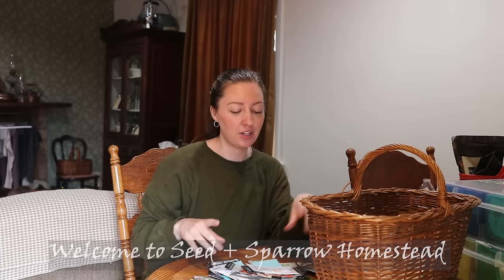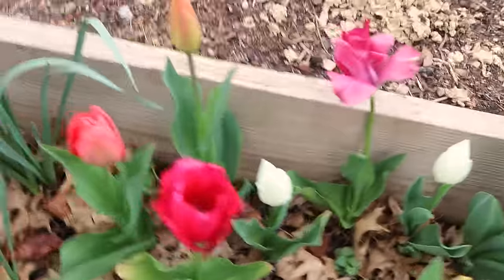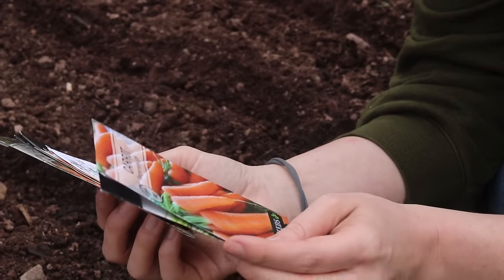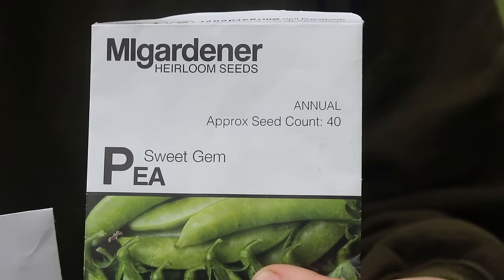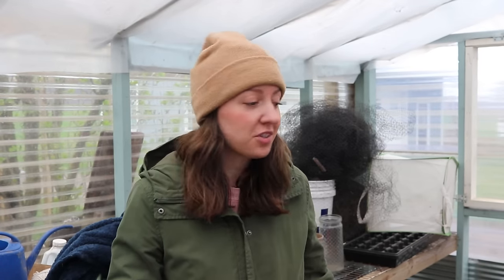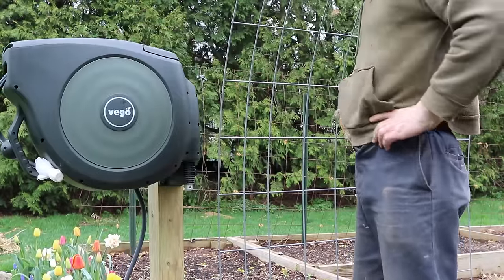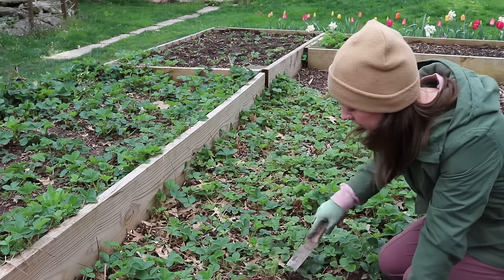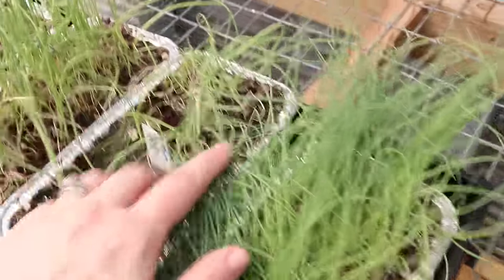It’s Time to Plant! Carrots, Potatoes, Shallots, Peas! The Homestead Garden is Coming to Life!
Hello Friend, I spent the last weekend in my Homestead Garden and it was just what I needed. It was peaceful and healing, beautiful to see everything coming to life and sowing seeds for future days. Come along as we plant carrots, potatoes, shallots, peas and set up some systems to make the garden more functional.

Kelsey

Check out Sow Right Seeds for an amazing selection of Heirloom Seeds!

My favorite gardening tools:

(You don't need to purchase anything from my storefront, but by clicking this link and purchasing things already in your cart, I will receive a small commission, at no extra cost to you!)